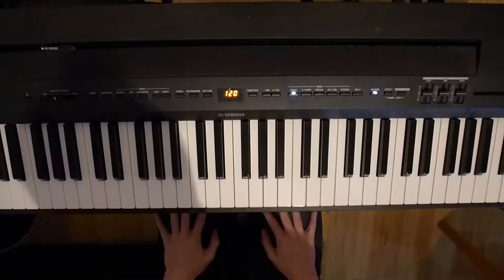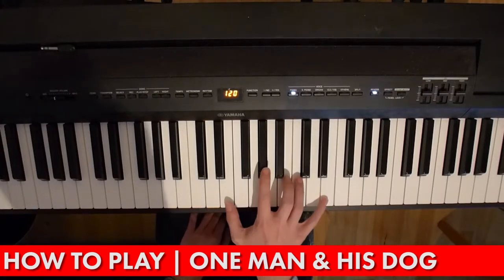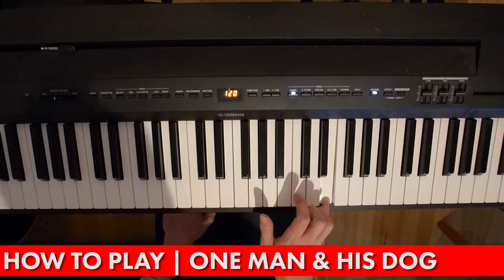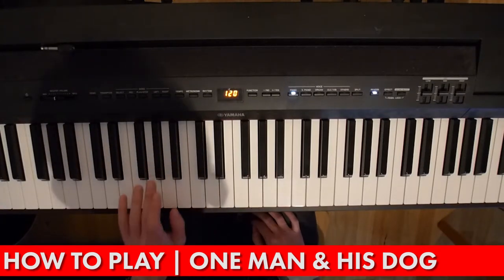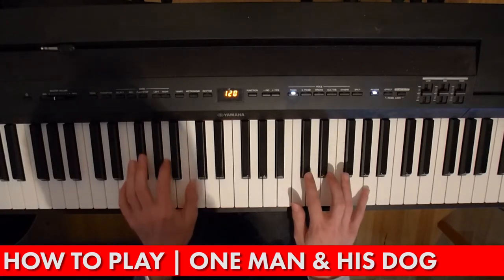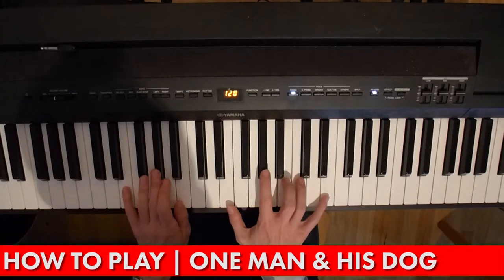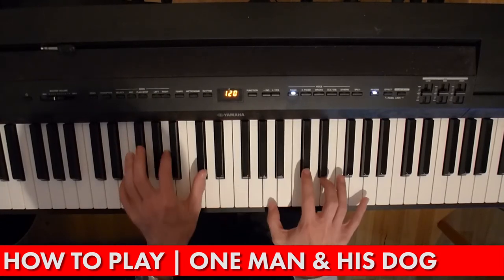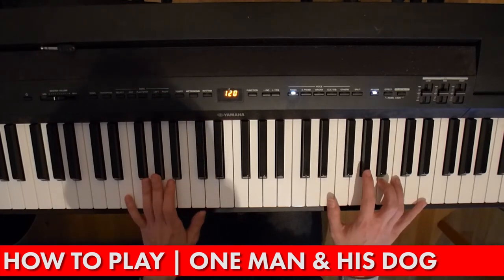How To Play Piano: One Man And His Dog TV Theme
Tutorial time! Today it's the theme tune to One Man And His Dog, as requested by Sandra Dawkins. I recorded this quite late at night, and my voice is a bit mumbly, but hopefully you get the idea...